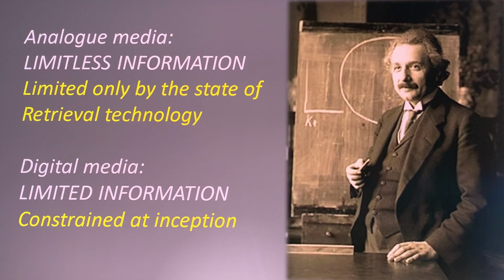Limits of the media - is there a future to Vinyl?